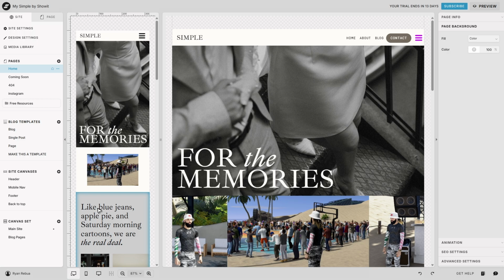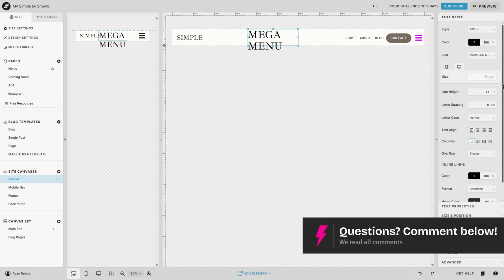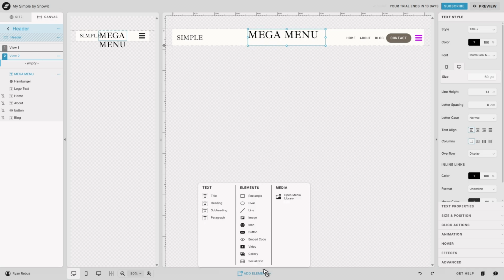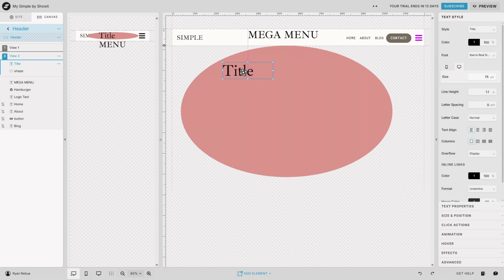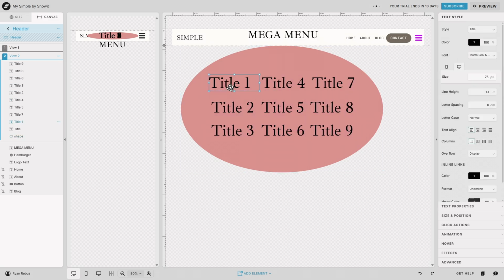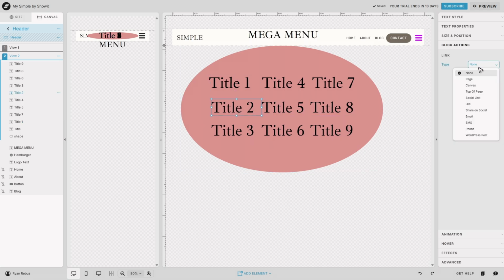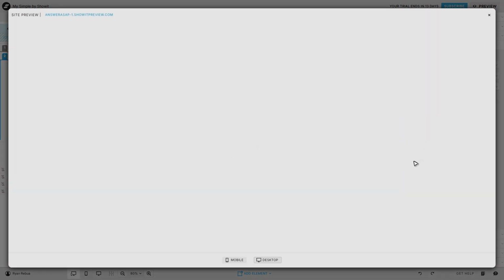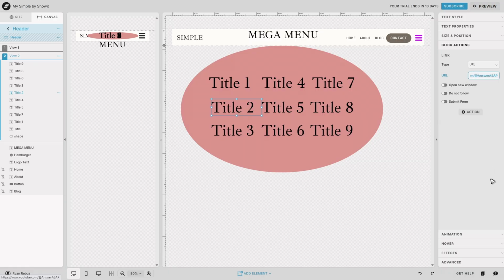How to CREATE a MENU with Showit (Step by Step)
If you’re starting from scratch, here’s how creators typically create a basic menu with Showit and connect it to pages. Please consider liking the video and letting us know if you have any comments, ideas or questions, we really appreciate any feedback! We have plenty of other tutorials on our channel so come and see if we can help you with anything else :)